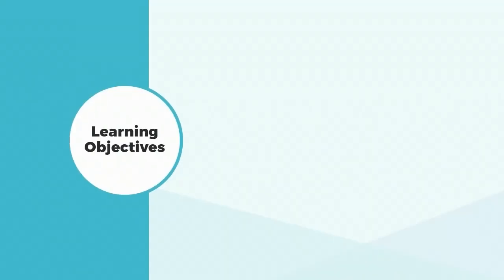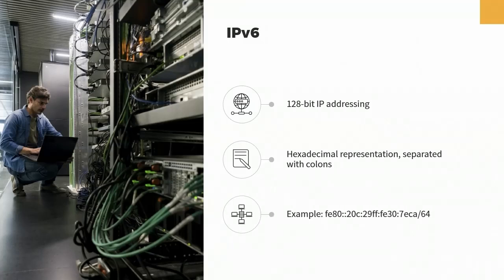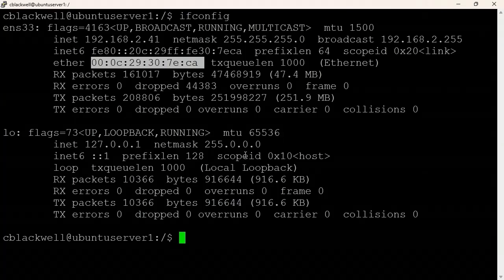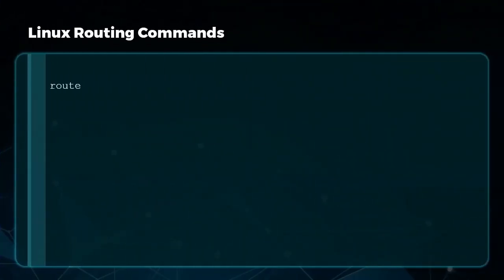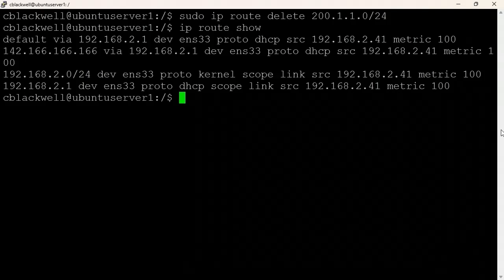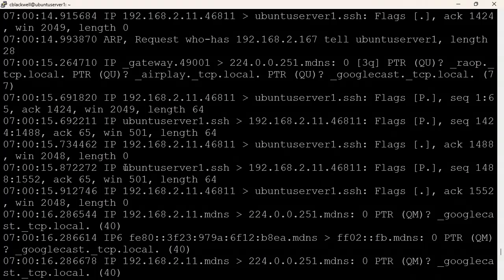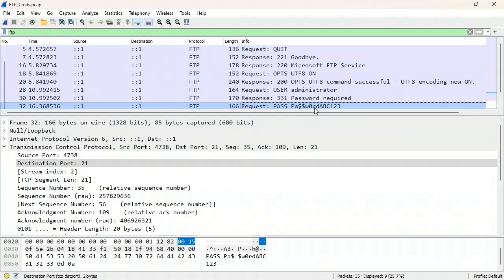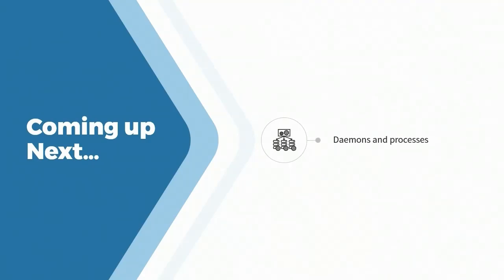CompTIA Linux+ 2024 | Network Connectivity #4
Linux distributions support IPv4 and IPv6 addressing. Technicians must be familiar with standard commands that can be used to manage all aspects of Linux networking. Begin this course by focusing on how to plan for the use of IPv4 and IPv6 on a network. Then you will explore common Linux commands used to manage networking, such as ifconfig, arp, route, nslookup, and more. Next, you will learn how to manage Linux network interfaces and IP settings at the command line, and how to manage IP routing. Then you will use tcpdump and Wireshark to capture and analyze network traffic. Finally, you will examine the use of rsync to synchronize files between Linux hosts. This course can be used to prepare for the Linux+ XK0-005 certification exam.

00:00:00 Overview
00:01:09 IP Addressing
00:08:51 Common Linux Networking Commands
00:15:20 Managing Linux Network Interfaces and IP Addressing
00:22:08 Network Routing
00:29:14 Configuring Linux Routing in the Linux OS
00:35:17 Configuring Linux Routing in the Cloud
00:41:12 Capturing and Analyzing Network Traffic Using tcpdump
00:48:12 Capturing and Analyzing Network Traffic Using Wireshark
00:54:51 Sychronizing Files Between Hosts Using rsync
01:01:32 Summary